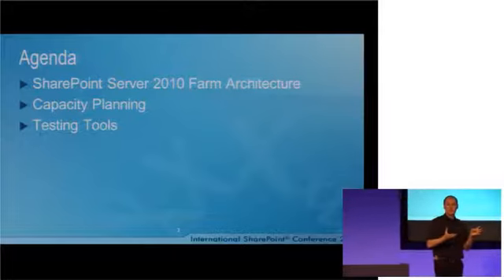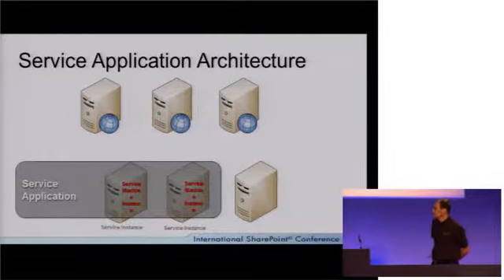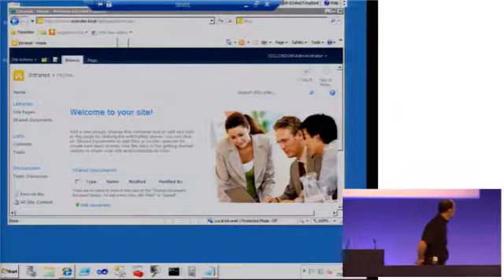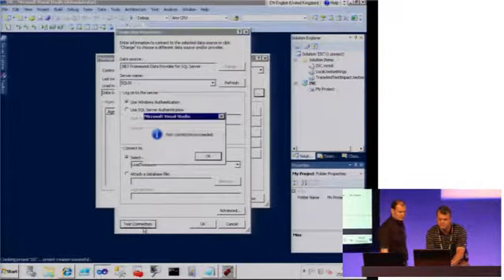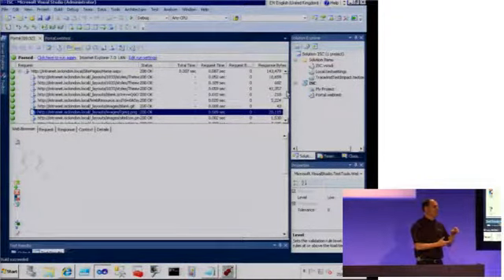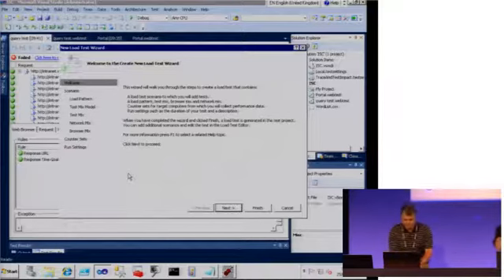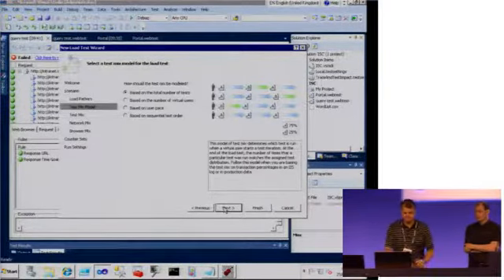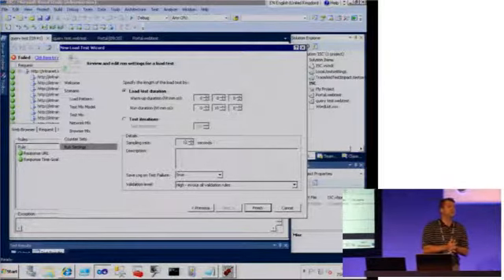Custom Solutions and Capacity Management Part 1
Take a look at all of our sessions from all of the conferences on the playlist section of the channel, make sure you subscribe to keep up-to date with combined knowledge and for exciting news and updates. Recorded at the International SharePoint Conference 2012
Presented by Steve Smith, Ben Curry and Spencer Harbar Combined Knowledge boosts business productivity for companies around the world by creating fluent, confident and self-supporting users of Office 365, SharePoint, Azure and Hybrid environments – we’re proud to have helped over 500,000 people in this way already, and that number is growing every day.